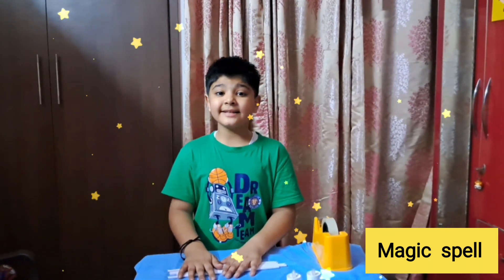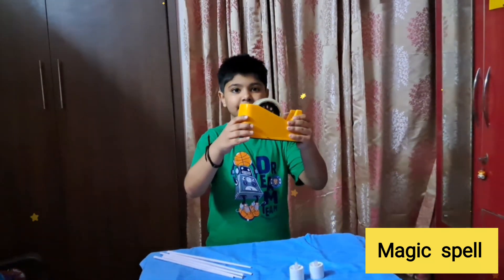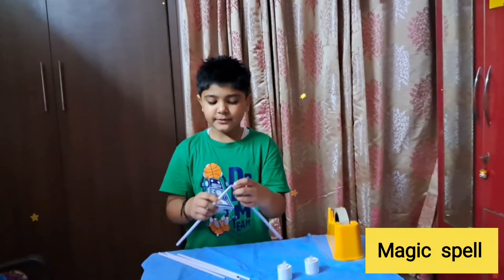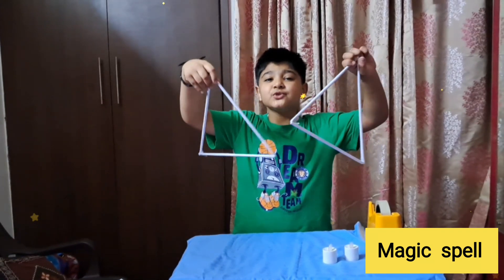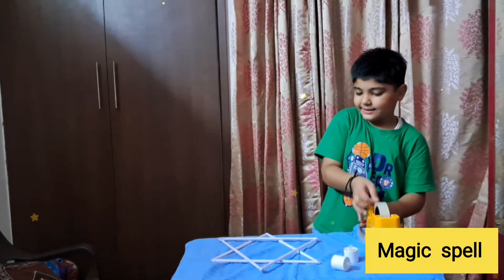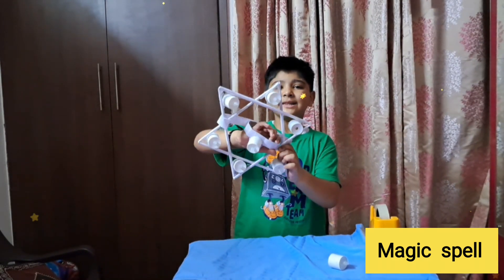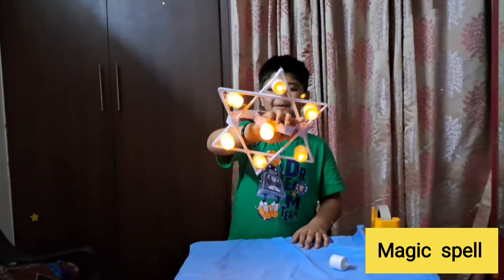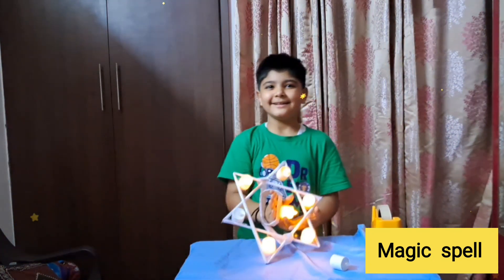How to make Dr.strange Magic spell#activerahul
How to make Dr.strange Magic spell#shortsfeed
cat videos
short video
baby laughing video
bebek
nani teri morni ko mor le gaye
train
bandar wala
bhoot videobilli
billi boli meow meow
cat sound
hathi
hathi raja
lakdi ki kathi
miya miya miya bhai wala gana
shorts
baba
baby boss shorts
baby laughing short video
baby status
bhoot kal
bhoot wala
bhootwala bhootwala film
bhutacha awaz
bolo fofo
cari bebek dj
cat short video
cats
chunni mein chunni mein
cid
cow videos
crime alert bangla
cute babyBirds can make you smile😊must watch